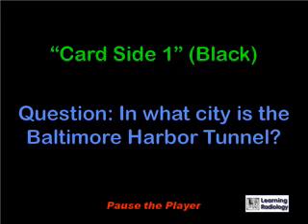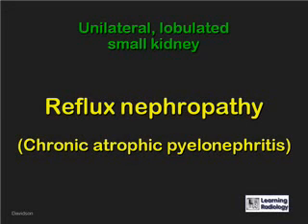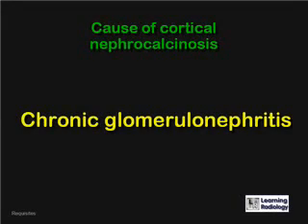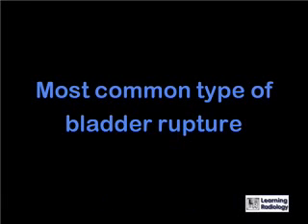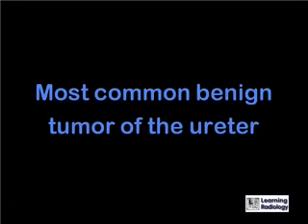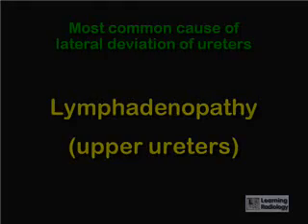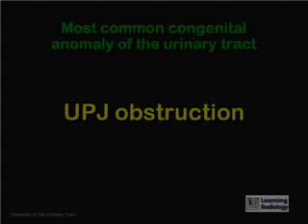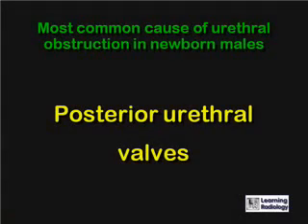LearningRadiology 42 Most Commons Genitourinary Imaging